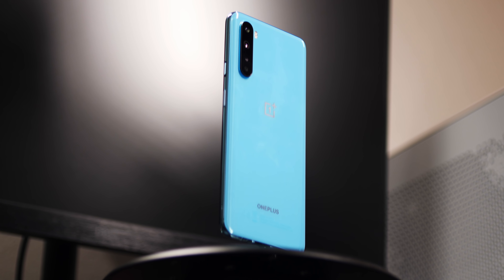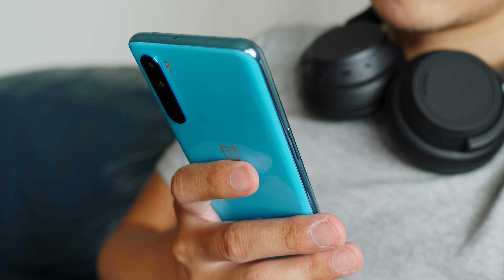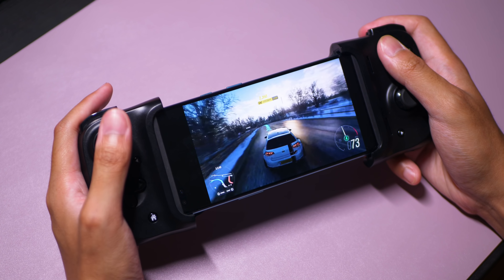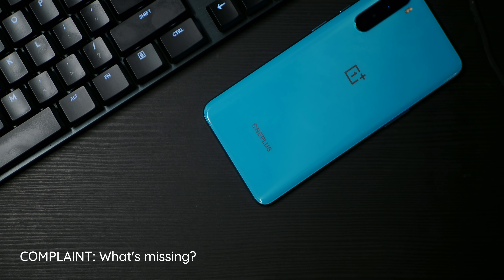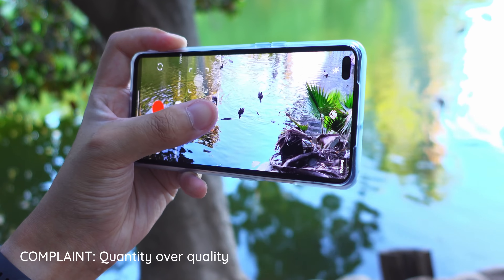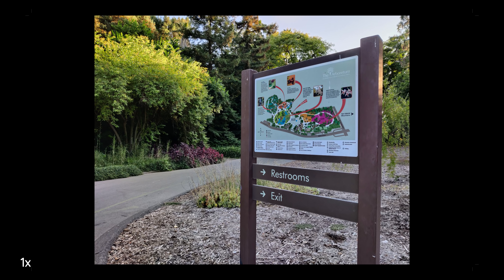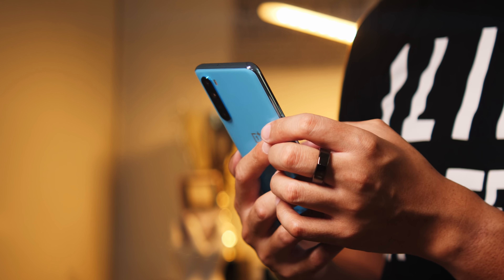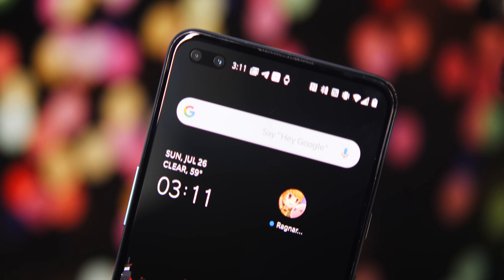OnePlus Nord: Top 5 COMPLAINTS and TAKEAWAYS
The OnePlus Nord is like the north star for many OnePlus fans -- it's a return (of sorts) to the affordable price point that originally defined the company's 'flagship killer' mentality. But while the Nord is no flagship killer, it's definitely got a lot to offer.

Songs --